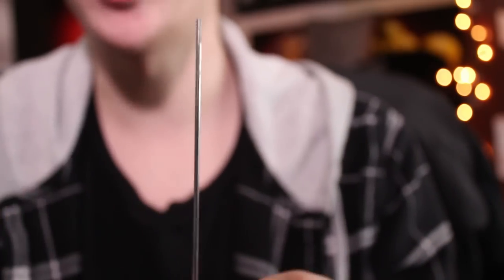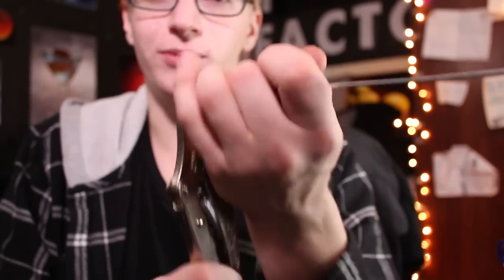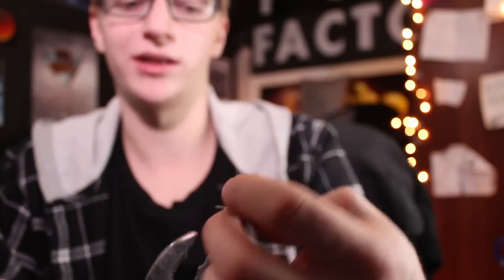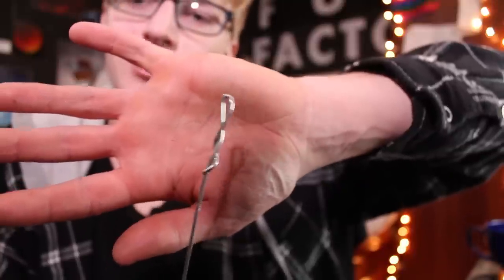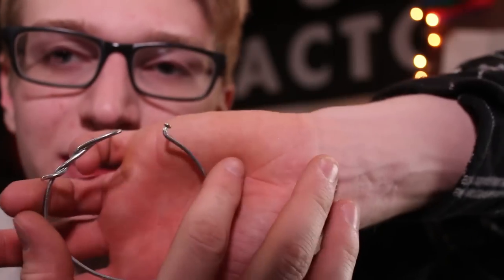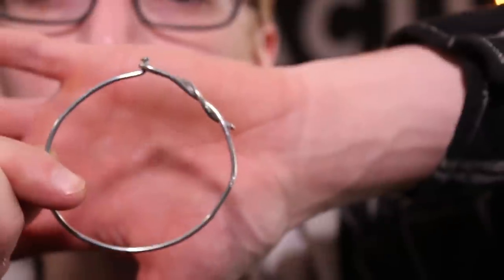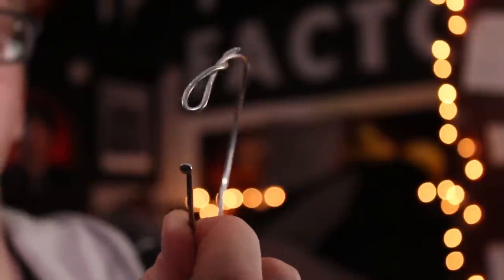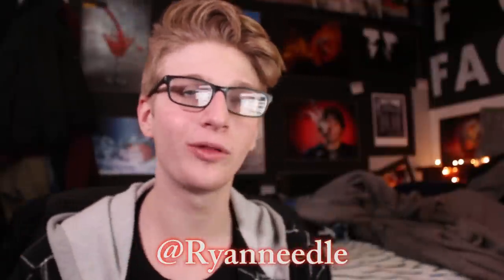THE BIKE SPOKE BRACELET!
In todays video I show you guys how to make the BMX Spoke Bracelet! This is a super fun and interesting thing to do, espcially if you broke a spoke!

Skatepark(s): N/A

Tags (Ignore) : Family Friendly, PG, BMX bike, BMX, Bicycles, BMX bicycles, Bikes, street BMX, BMX street, BMX edit, BMX park, Park BMX, Best BMX, Best of BMX, Stems, Bars, Forks, Frames, Bars, BMX how to, BMX top 5, BMX life, bmx vlogger, bmx vlog